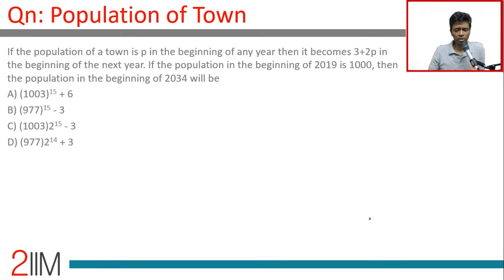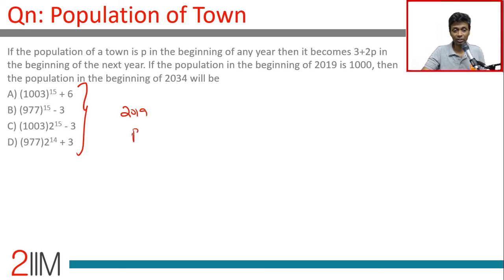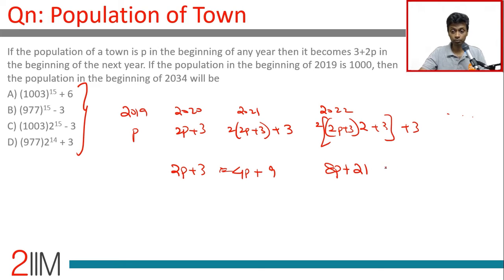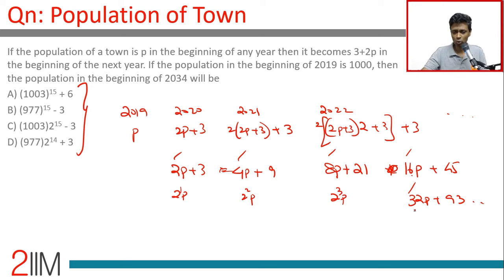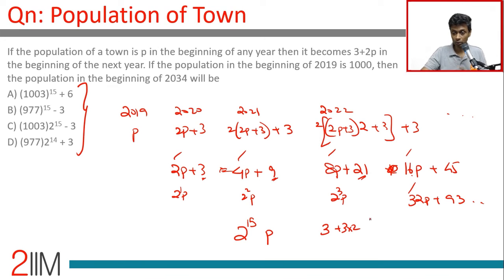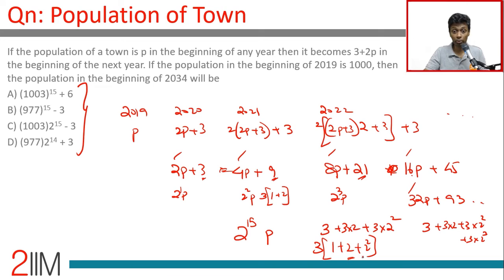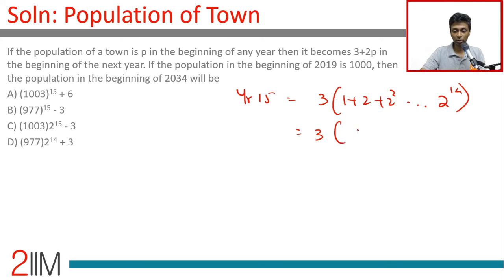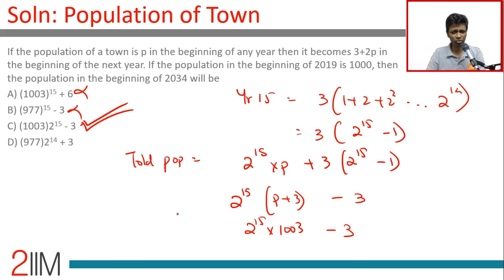CAT 2019 Slot 1 Solutions Quantitative Aptitude | Population of Town | Question and Answer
If the population of a town is p in the beginning of any year then it becomes 3+2p in the beginning of the next year. If the population in the beginning of 2019 is 1000, then the population in the beginning of 2034 will be